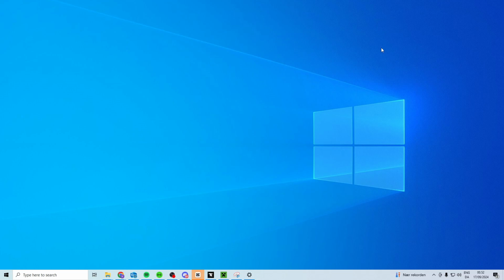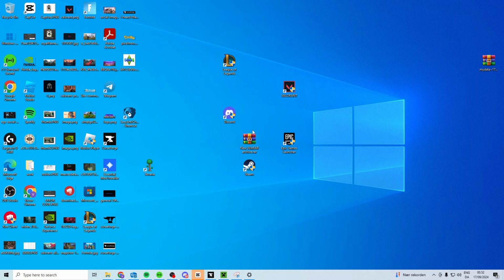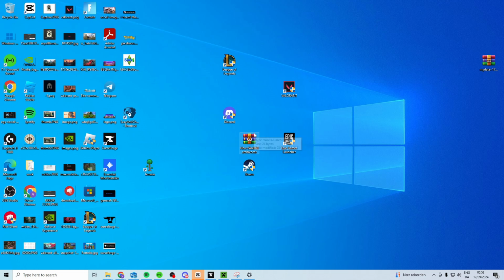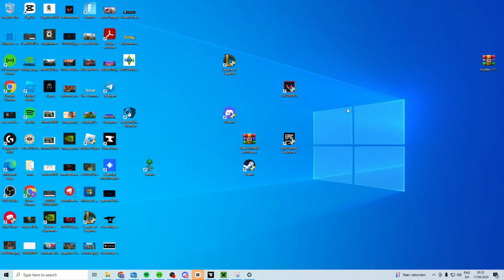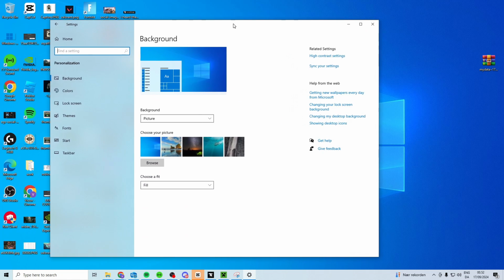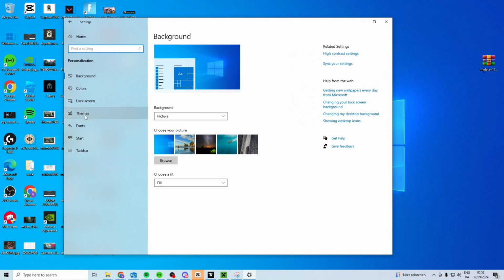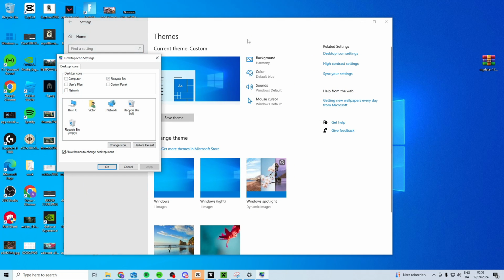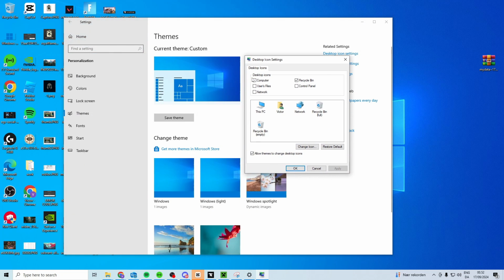How To Fix Desktop Icons Missing On Windows PC (2025)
In this video I'll show you how to easy and fast fix desktop icons are missing and you cant find your desktop icons. The method is very simple and clearly described in the video. Follow all of the steps & see how you can solve desktop icons are gone and fix it with this full tutorial